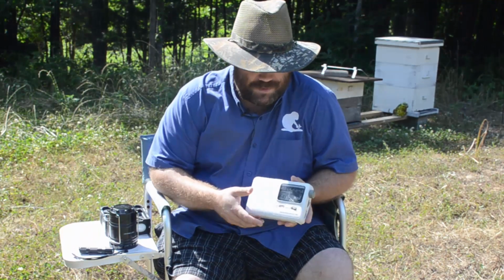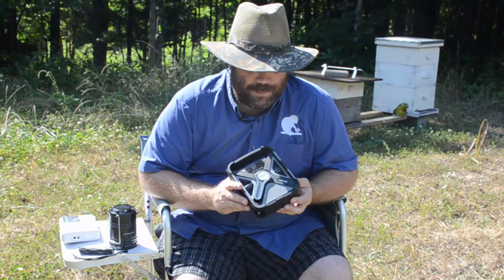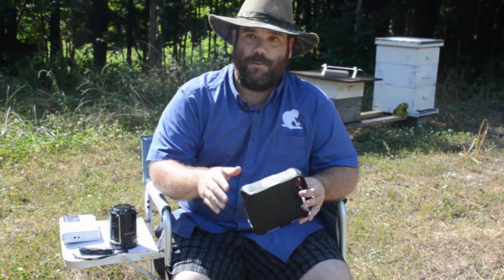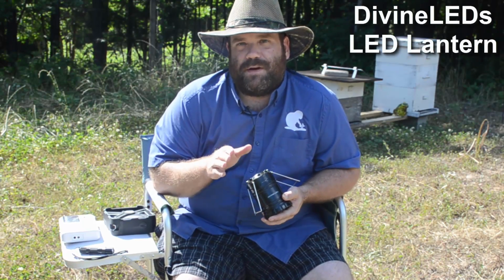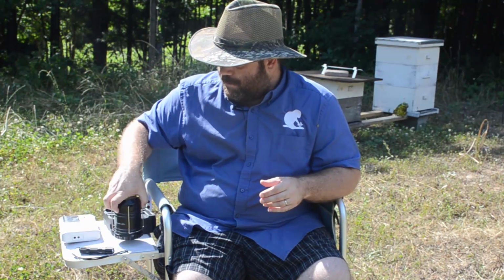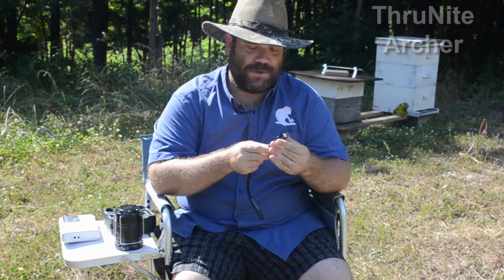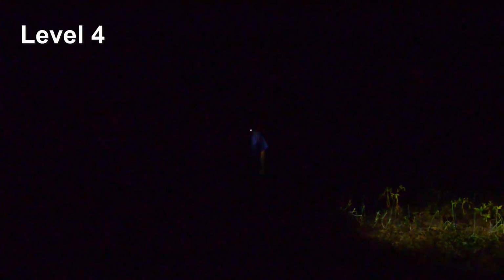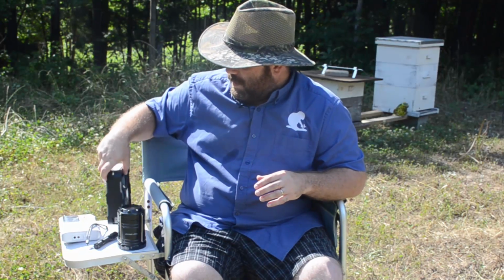Be Prepared: 3 Top Homestead Emergency Tools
RECOMMENDED PRODUCTS:

Eton FRX5 (Weather Radio)

DivineLEDs Lantern

ThruNite Archer (Flashlight)

You want to be prepared for any homestead emergency. Here are the top 3 products we are using here at J&J Acres!